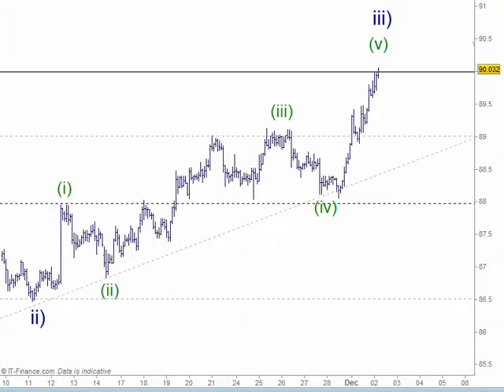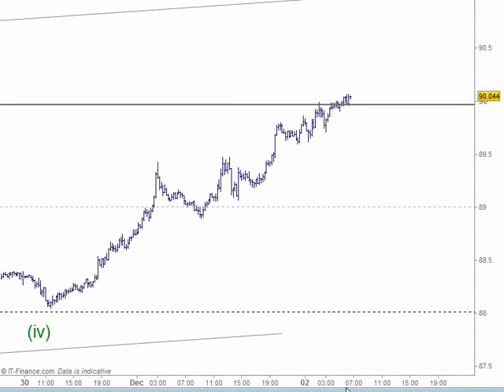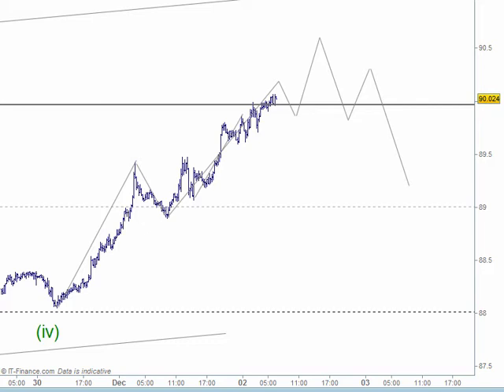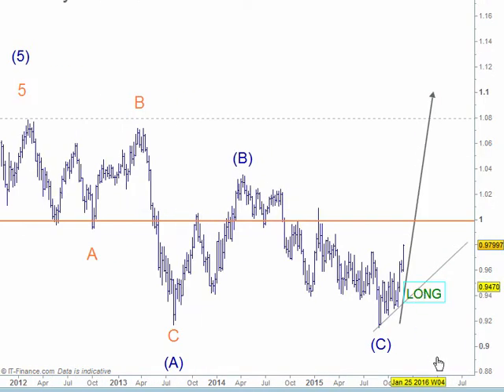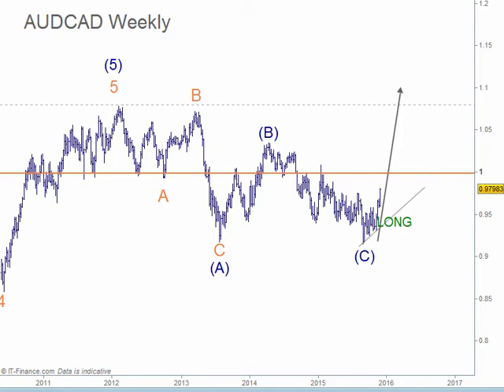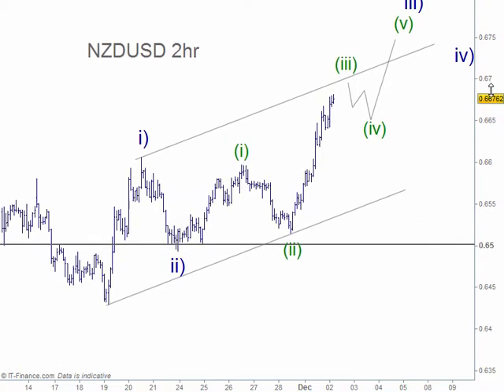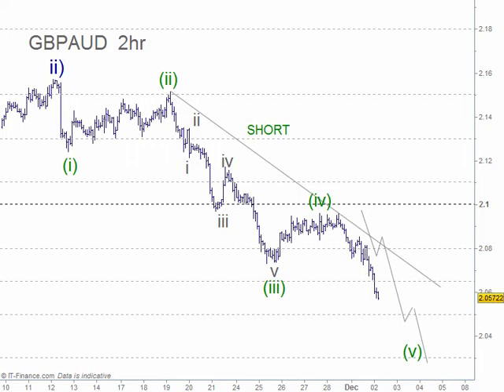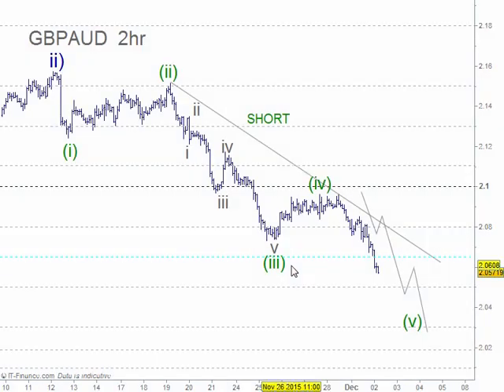Elliott Wave Forex AUDUSD 2 Dec 2015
Trading Lounge Elliott Wave Forex AUDUSD AUDNZD NZDUSD AUDJPY USDCHN GBPAUD EURAUD TRIAL